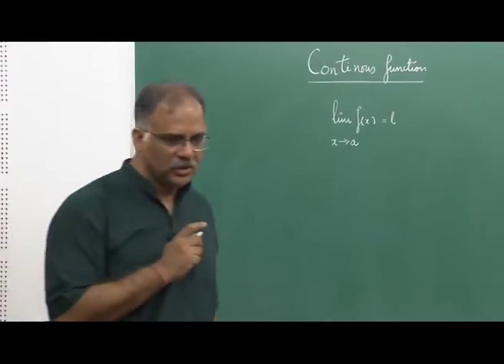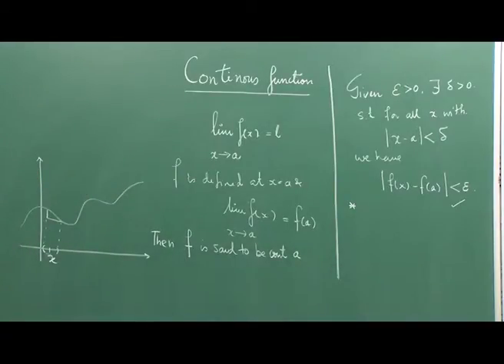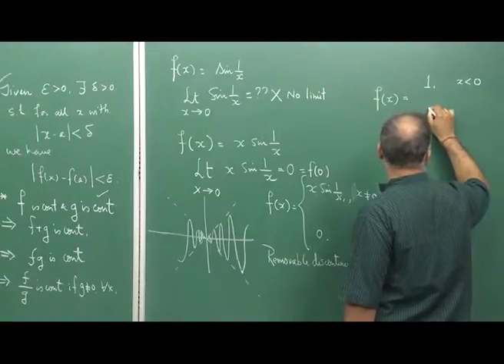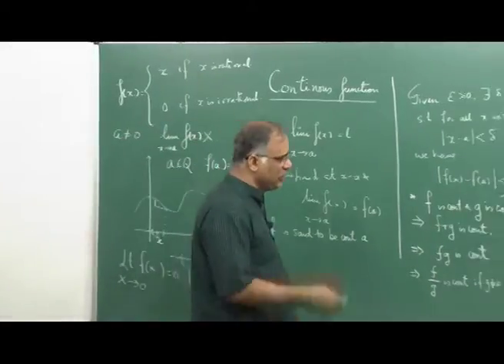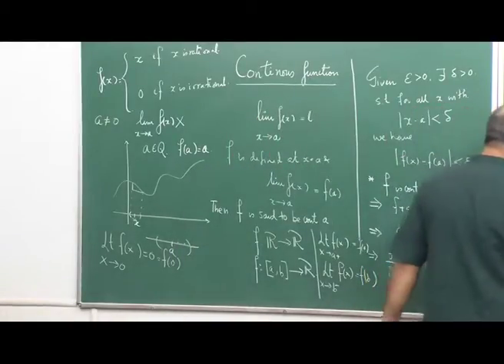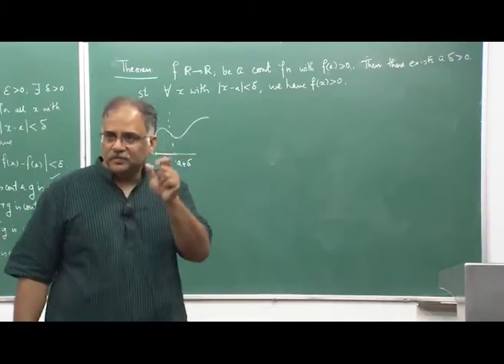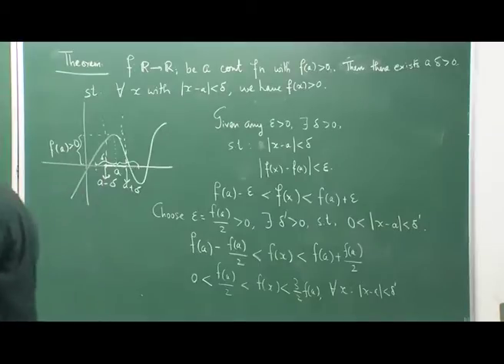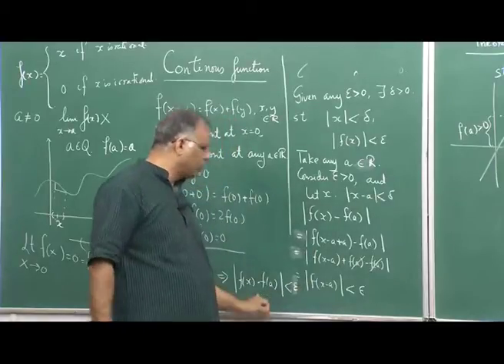Continous Functions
Subject : Mathematics